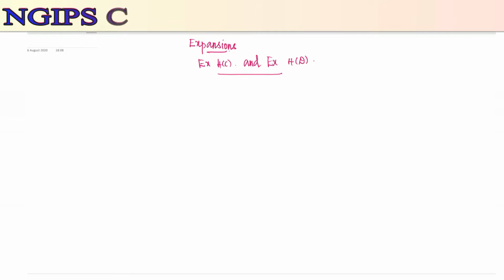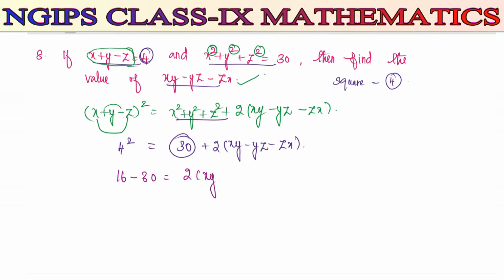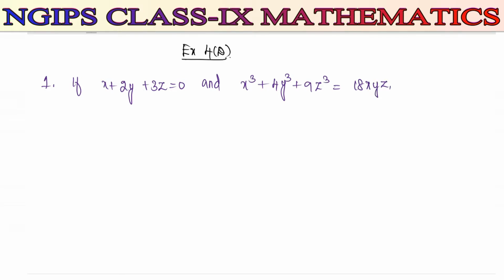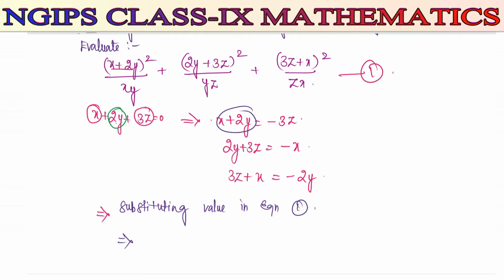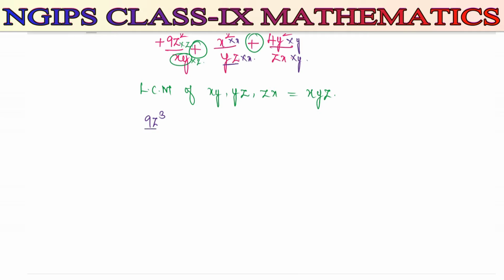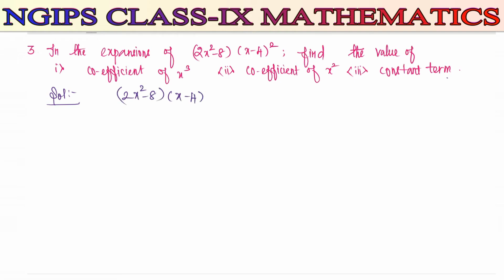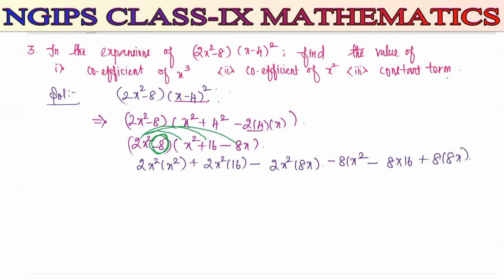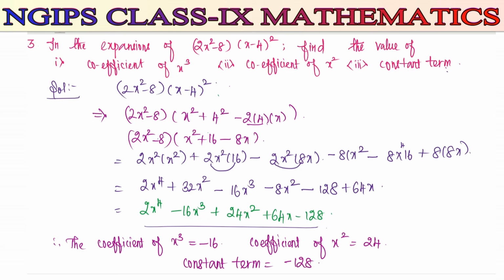EXPANSIONS / SOLVING PROBLEMS / EXERCISE - 4(D) / PART -3 / CLASS-IX / ICSE ((BOARD)